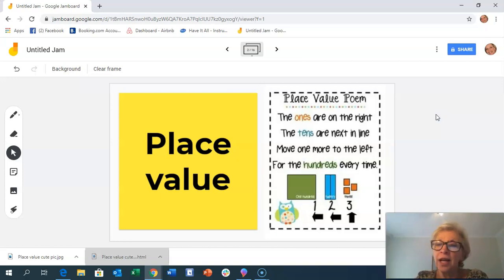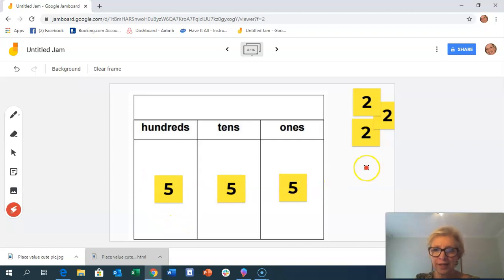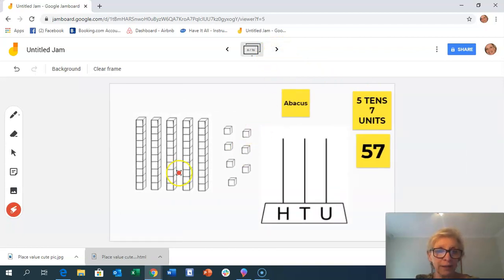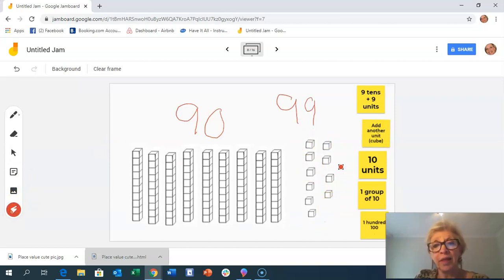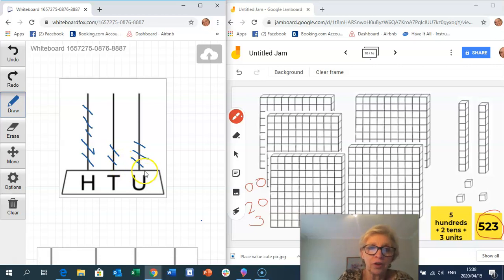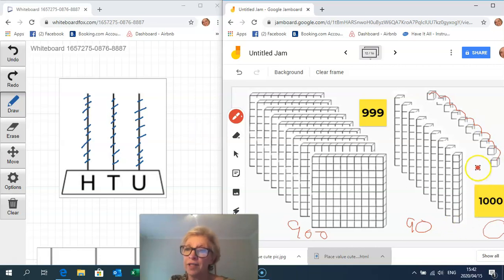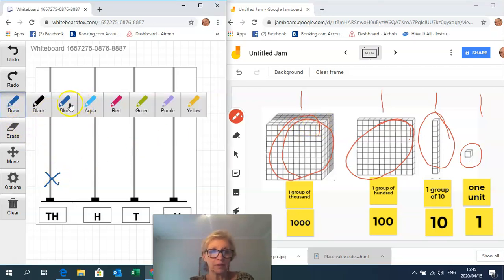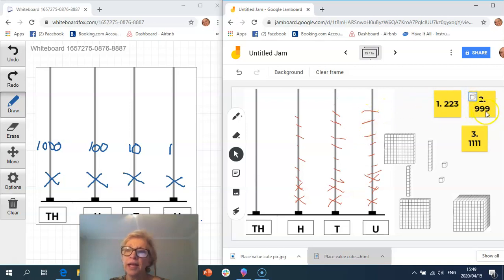Grade 3 - Mathematics - Place Value / WorksheetCloud Online Lesson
In this Grade 3 Mathematics video lesson we will be teaching you about Place Value.